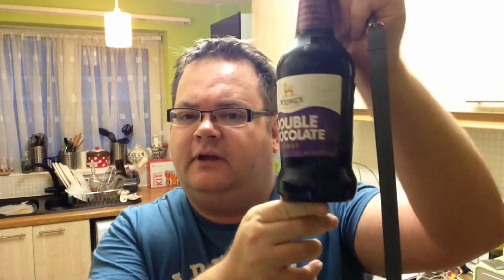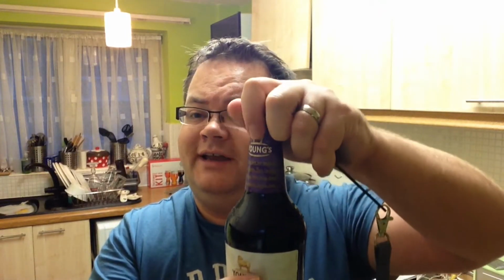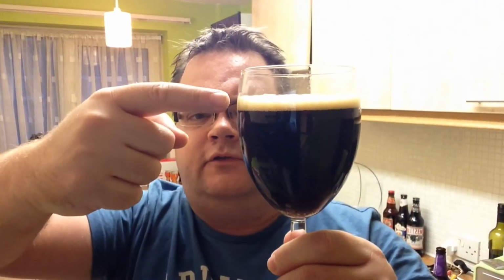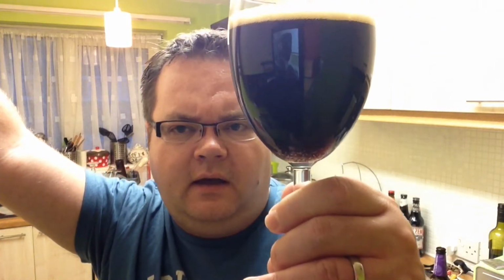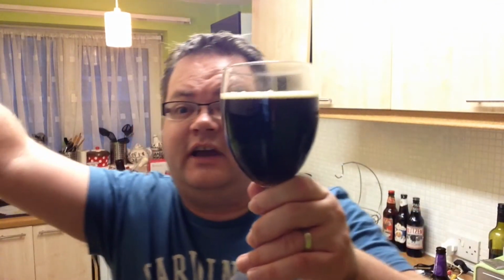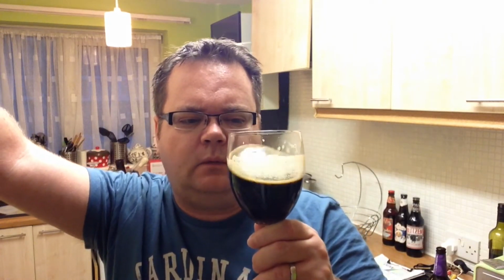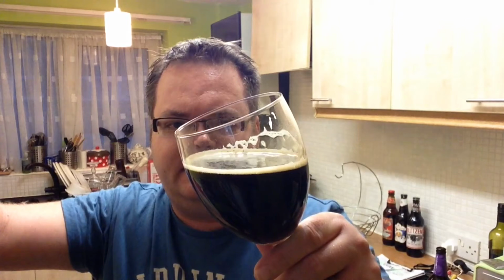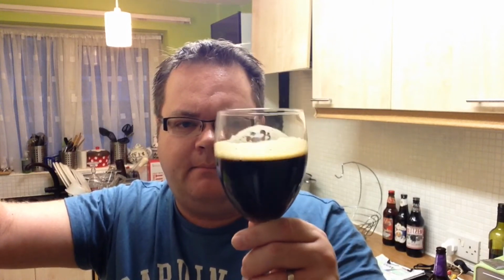Double Chocolate Stout by Youngs, 5.2% : Thirsty Thursday # 227 : Bargain Beer Review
This week I review Young's Double Chocolate Stout. This tips the scales at 5.2%, and this cost £1.25 from supermarket Tesco here in the UK.